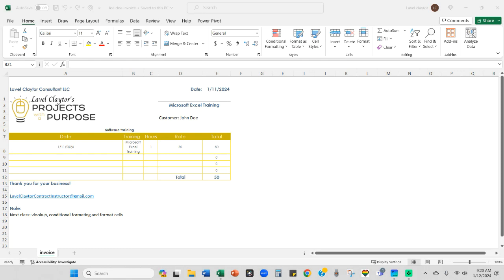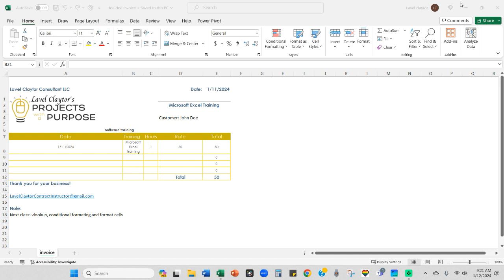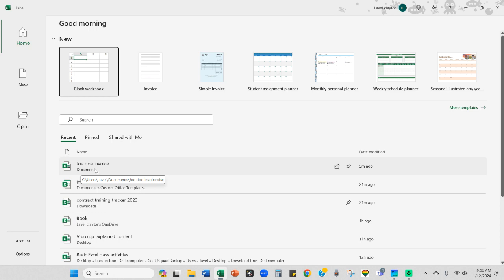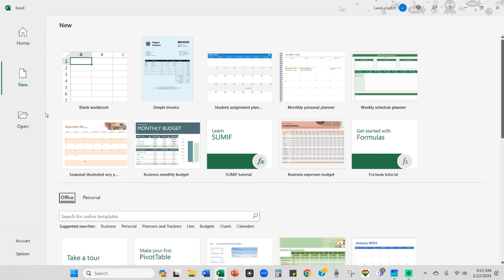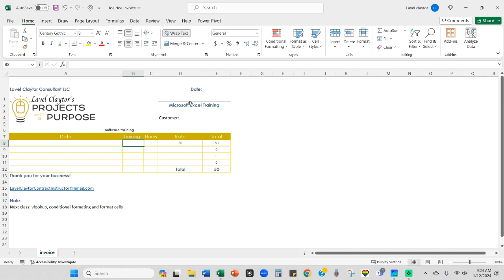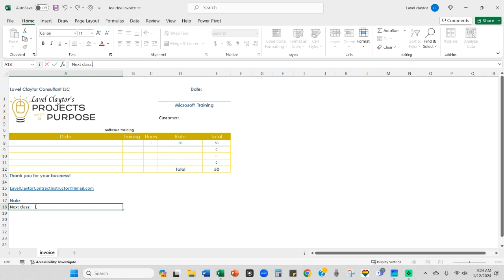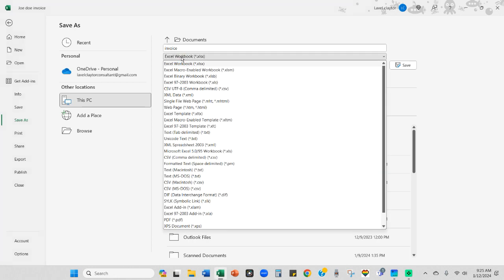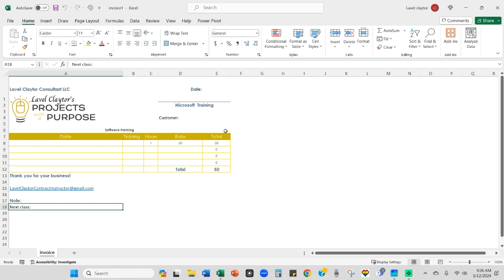Save a custom Template in Microsoft Office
Welcome to Lavel Claytor's Projects with a Purpose. In this episode, we will create a template from a previously saved workbook.

Templates save time by providing a pre-designed framework. Instead of starting each document from scratch, or opening an old file and editing, you can use a template as a starting point, saving you the effort of recreating common elements and formatting.

The steps for saving templates in Excel, Word, or PowerPoint are quite similar:
1. Open the document you want to save as a template.
2. Go to the "File" tab.
3. Select "Save As."
4. Choose the template format (Excel Template (.xltx) for Excel, PowerPoint Template (.potx) for PowerPoint) or for Word Template (.dotx)
5. Name your template and click "Save."
Your document is now saved as a template in Microsoft Office. You can use this template for future documents to maintain a consistent format.

Thank you so much for hanging out with me, I hope you learned something new.

If you have questions about this video or training, please contact Lavel Claytor @